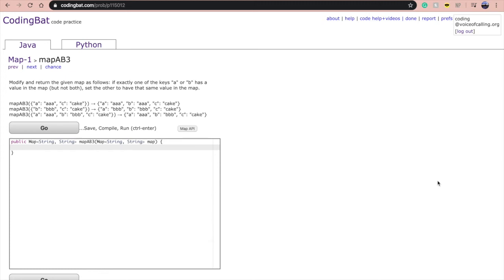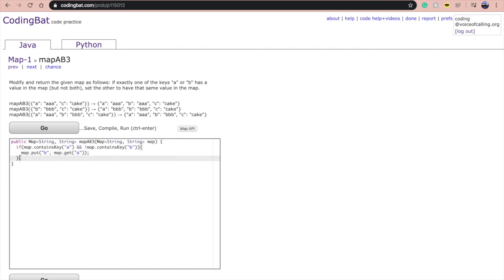Map-1 (mapAB3) Java Tutorial || Codingbat.com